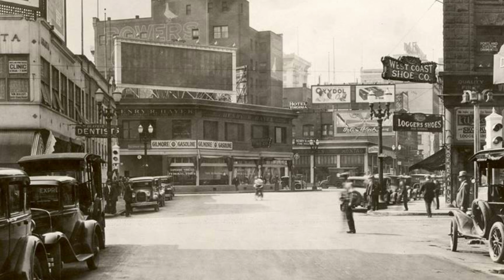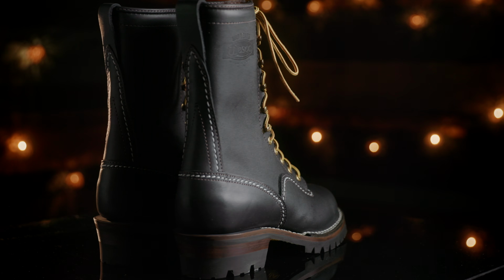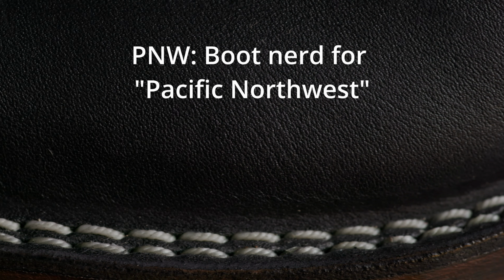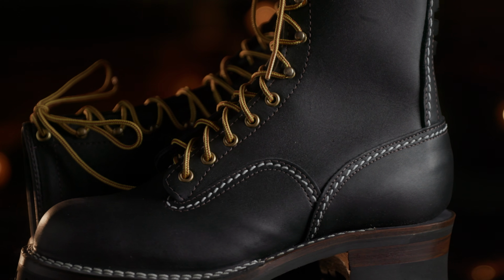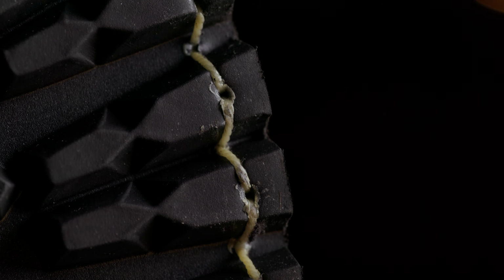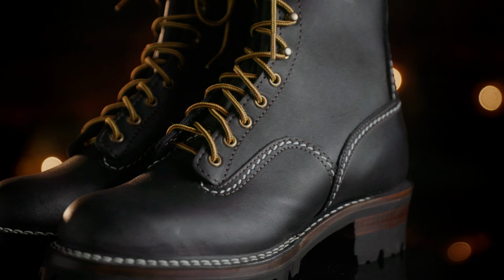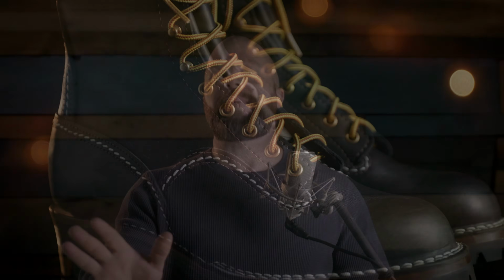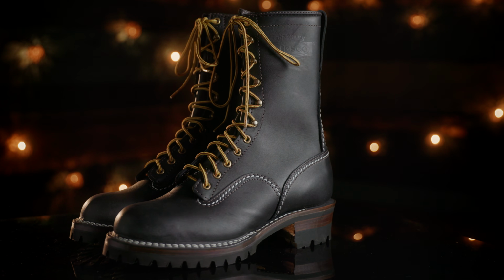Too Nice For Work? Wesco Jobmaster Review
The Wesco Jobmaster is right up there with the best of the best work boots from Whites, Red Wing, Nicks, etc. I'd argue that in some regards they're even better! In this video I give you a rundown of my Wesco Jobmasters.

6. Made in USA Tee Shirt

Timestamps:
0:00 Wesco Jobmaster
0:38 Wesco History
1:20 Construction
2:42 Leather
3:46 Application
4:28 In Use
4:52 Sizing
5:50 Wesco as a Company
6:28 Price and Options
7:29 Finishing
8:48 Final Thoughts